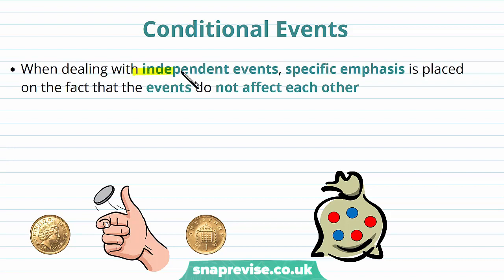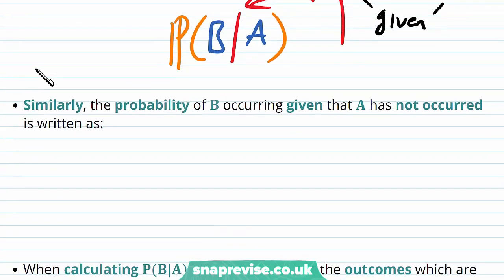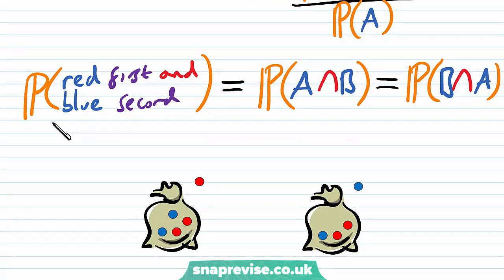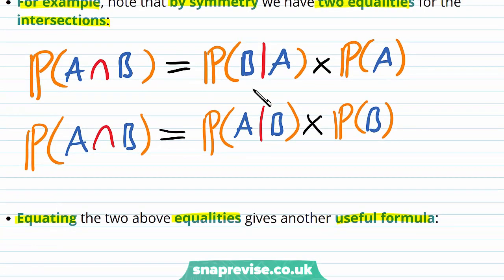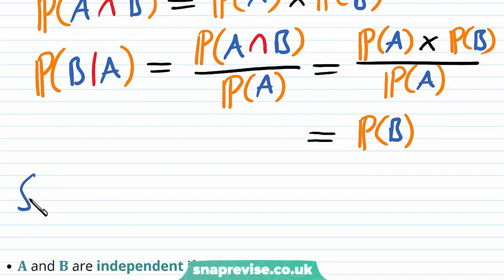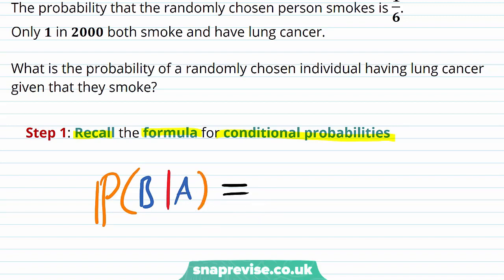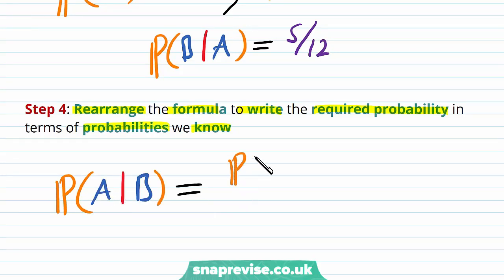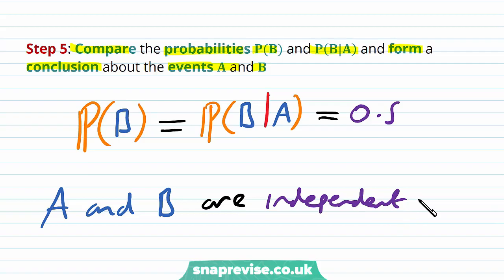Conditional Probability | A-level Maths | OCR, AQA, Edexcel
Conditional Probability in a Snap!

created by Lewis Croney, Maths expert at SnapRevise.